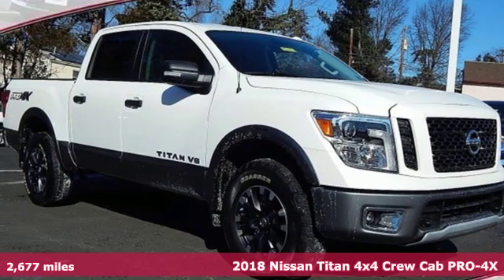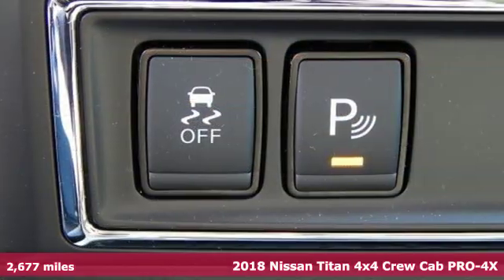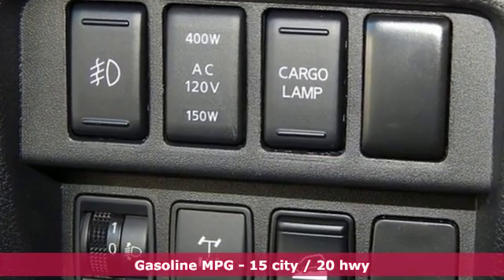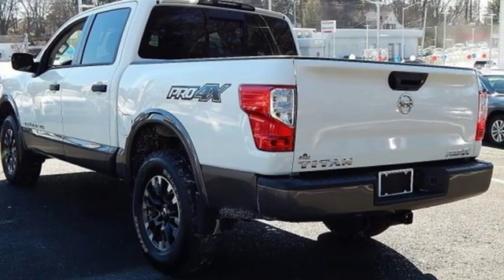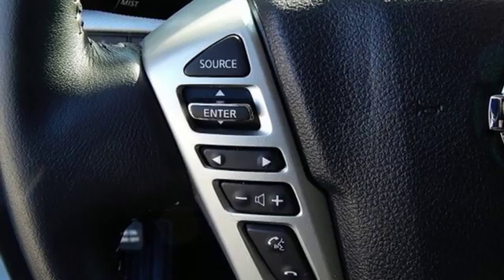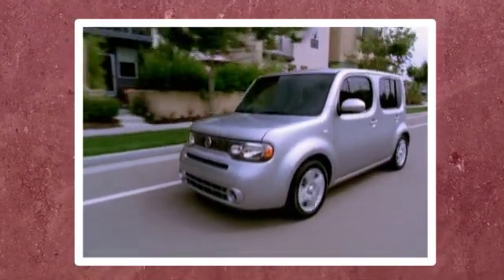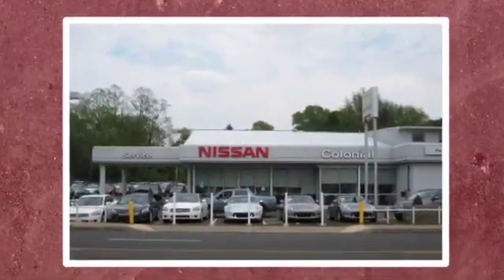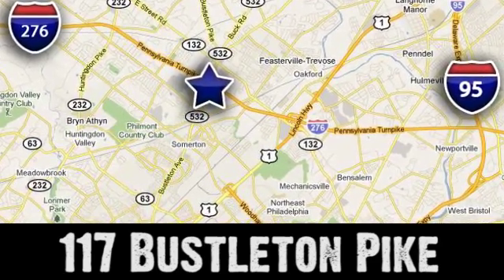2018 Nissan Titan Feasterville Philadelphia, PA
Year: 2018
Make: Nissan
Model: Titan
Trim: PRO-4X
Engine: 8 Cyl. 5.6 L
Transmission: Automatic
Color: Pearl White
Interior: Black
Mileage: 2677
Stock #: P20728
VIN: 1N6AA1E53JN517810

Address:
117 Bustleton Pike